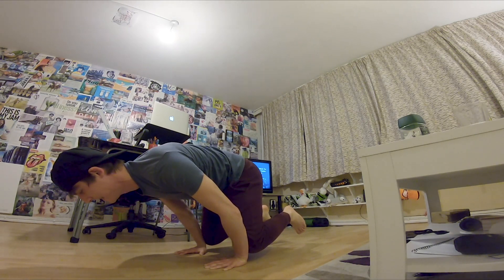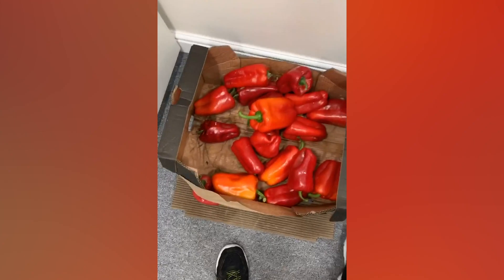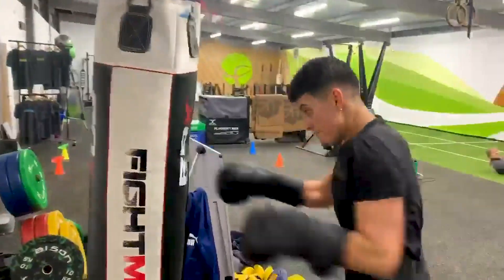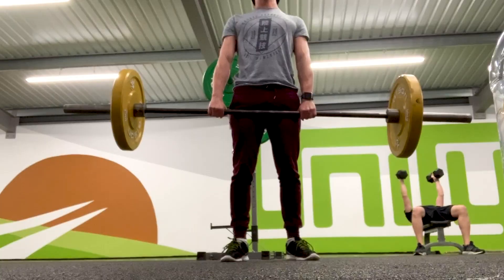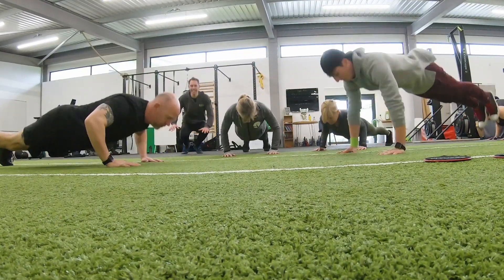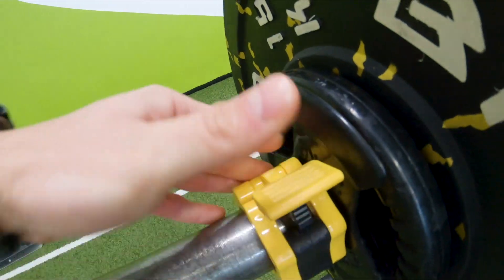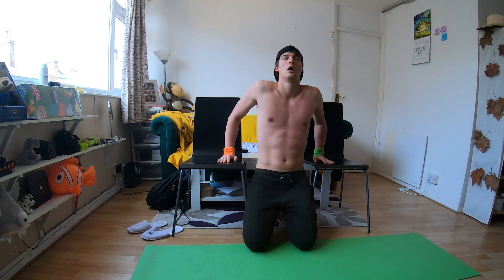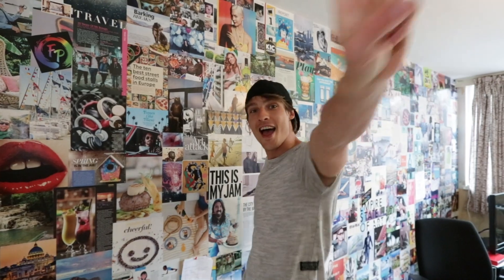COVID BODY TRANSFORMATION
When we went in lockdown back in March 2020, I'd been working on my level-up body transformation...yeah! I was going for that beach body! And when the gym closed, I went on and reach my goals: strength and lean! Here's how I did it.

Hit sub & bell that ^_^

My gear:

Canon 80D
GoPro Hero 7
Rode Pro
Micro SD
External Drive

Neffex - Never Give Up (Official Instrumental) Prod. By ZiG.mp3
Quantic - We Got Soul  (Rob Life Remix).mp3
SOFI TUKKER - Swing (Mahmut Orhan Remix).mp3
SUBODH SU2 - ILLUSIONS [No Copyright].mp3
Urban DJ - Chill LoFi Hip-Hop With DJ Record Scratching .mp3
Was Here  - Dreaming [No Copyright].mp3